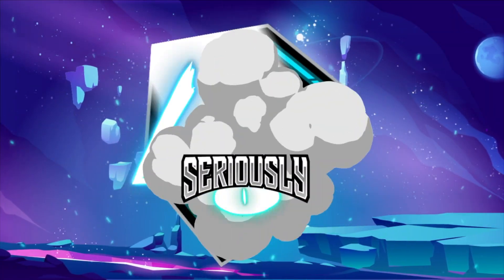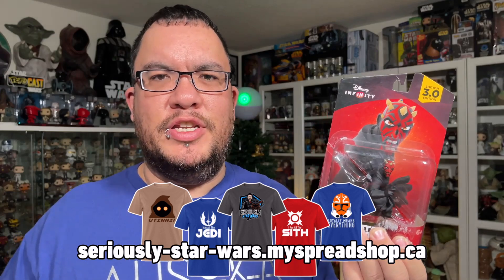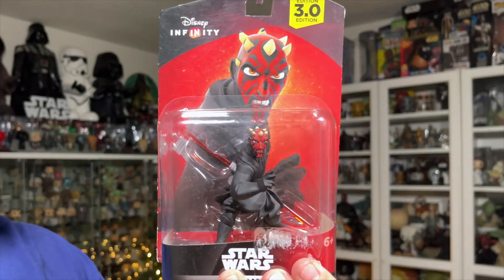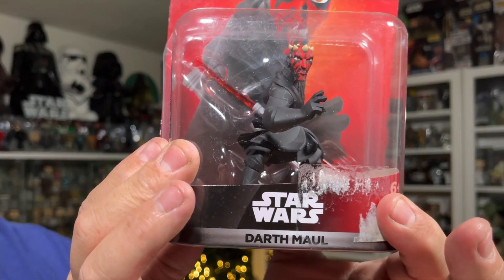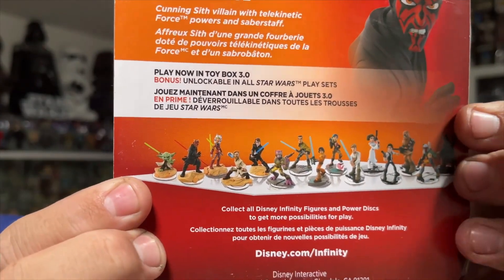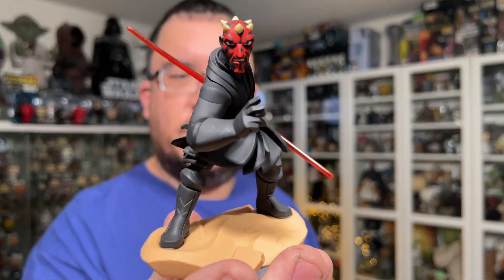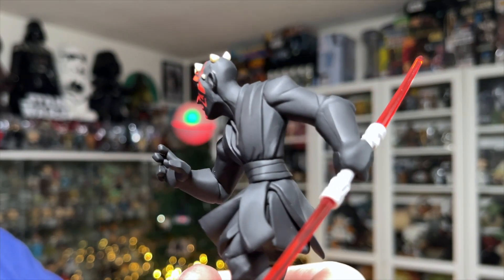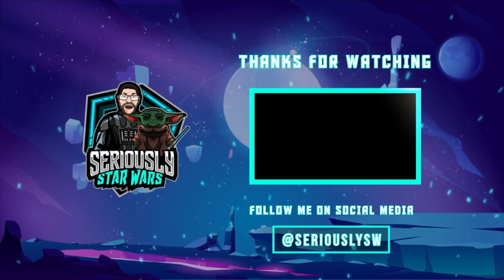Darth Maul Star Wars Disney Infinity Review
This is my review of the Darth Maul Star Wars Disney Infinity figure!